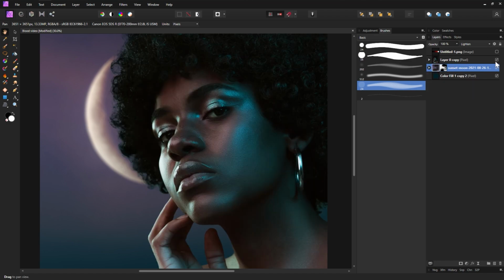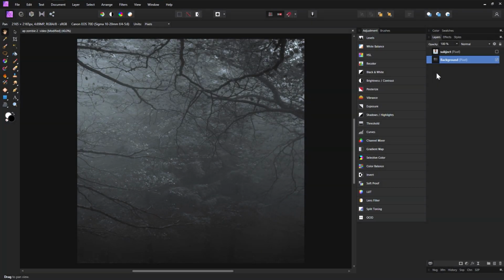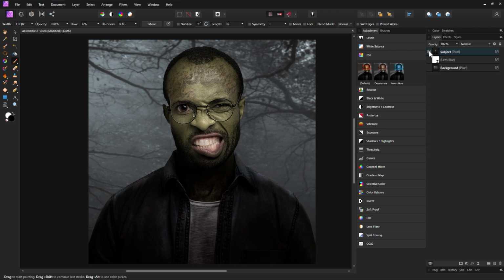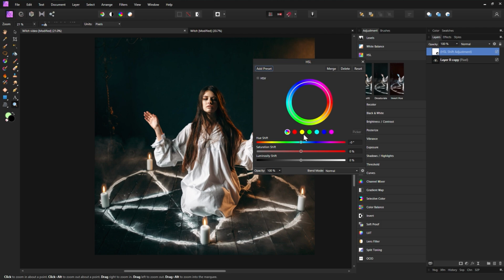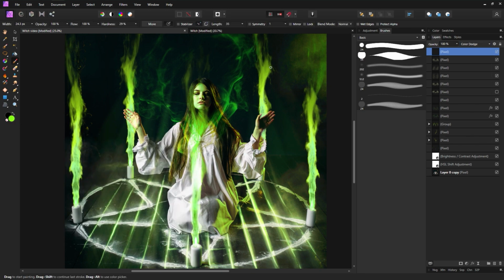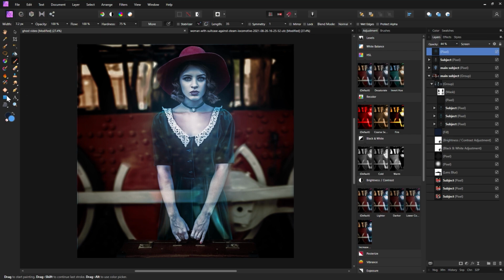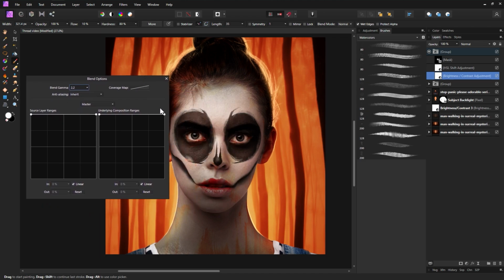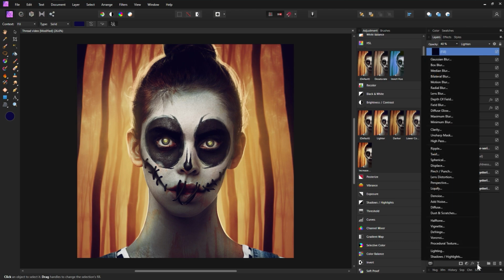5 Super Creepy Photo Manipulation Horror Effects! | Affinity Photo Manipulation Tutorial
Did someone say Halloween? Because that's what we brought! 5 different Halloween photo manipulation effects all in one video. We've got witches, zombies, bloody vampires, ghosts, and ghouls. All done in Affinity Photo!

00:00 Introduction
00:42 How to paint blood in Affinity Photo
12:39 How to create a zombie in Affinity Photo
34:59 How to create magic glow effects in Affinity Photo
48:45 How to create a ghost effect in Affinity Photo
1:10:21 How to create a Halloween face paint effect in Affinity Photo

Read more on How to Blend Images in Affinity Photo on Envato Tuts+

Envato Tuts+
Design a logo, create a website, build an app, or learn a new skill

Envato Elements
All the creative assets you need under one subscription. Customize your project by adding unique photos, fonts, graphics, and themes